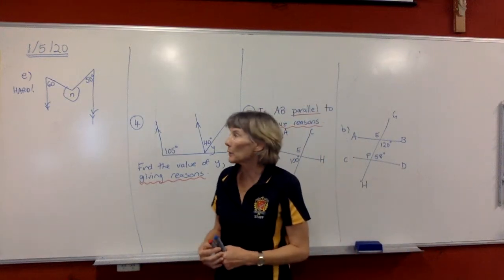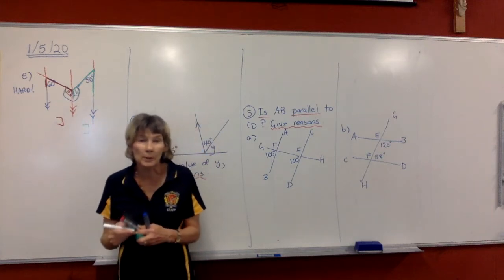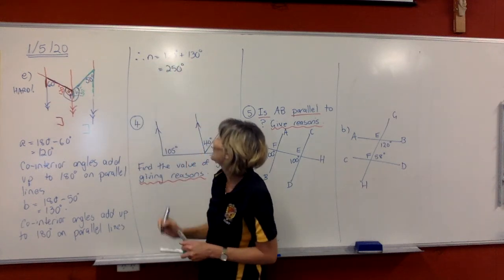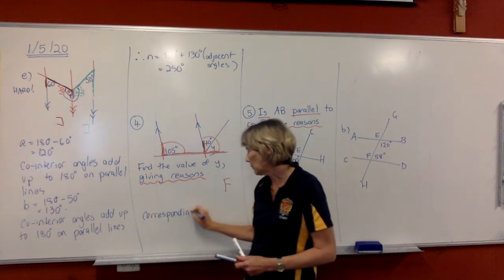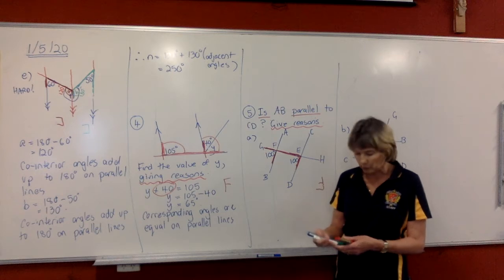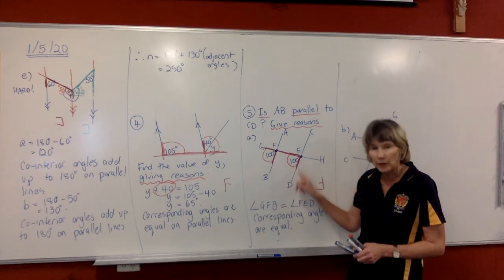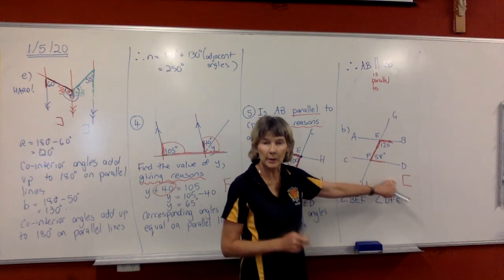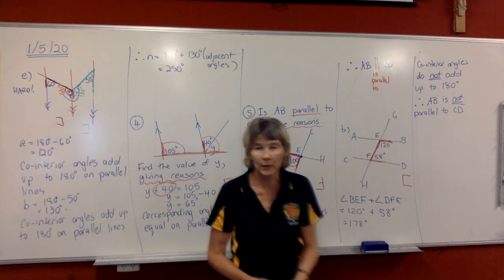Angle Pairs on Parallel Lines - Video 3 (of 3)